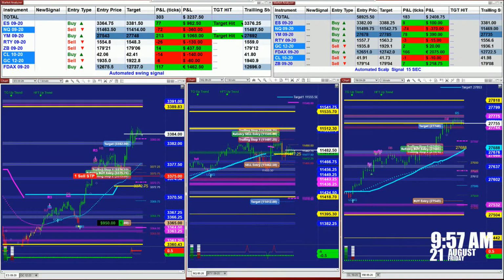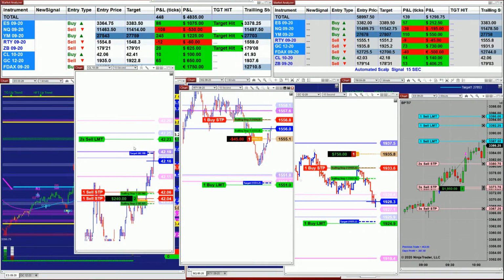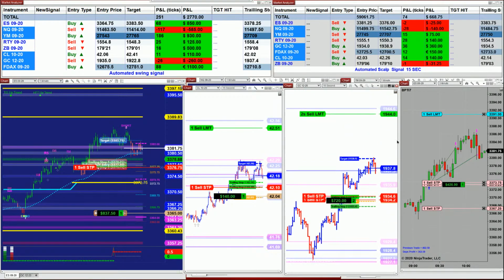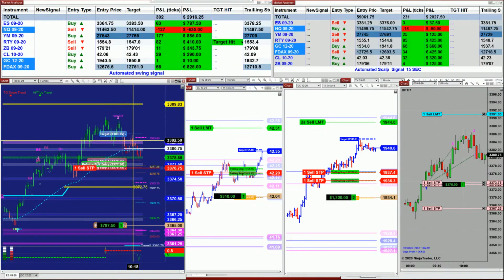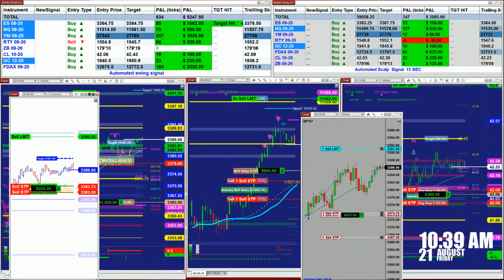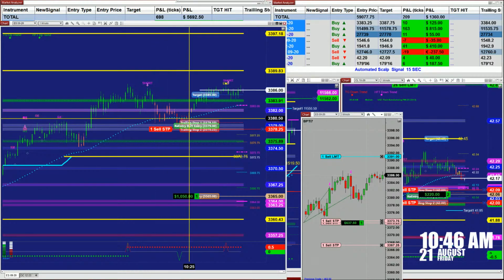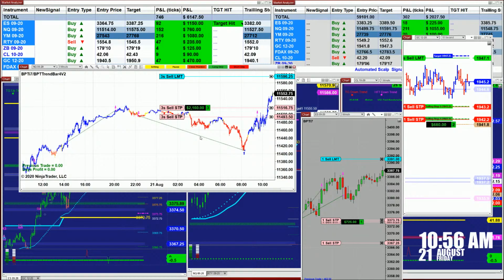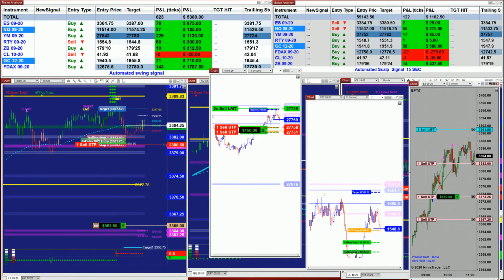Autotrader, Automated Trading, Ninja Trader, E-mini S&P 500 Futures,2095 Best Pro Trade.Com